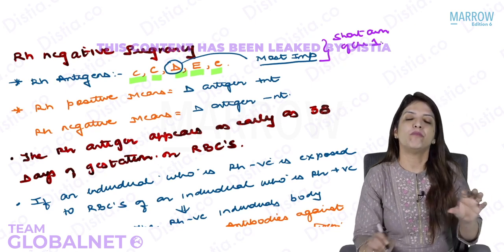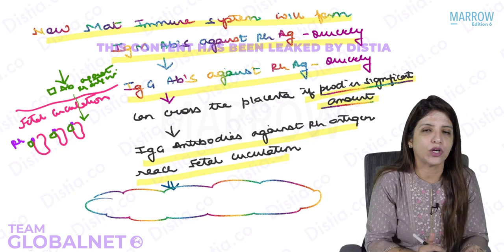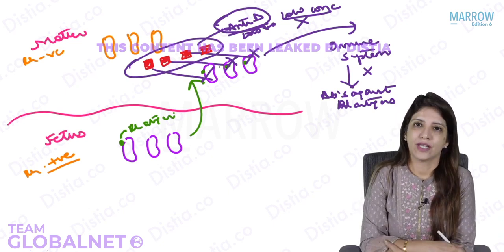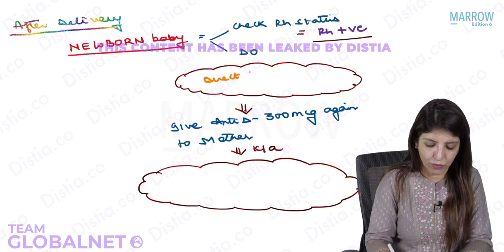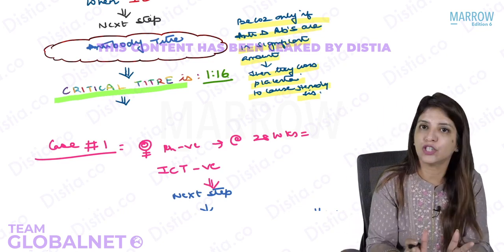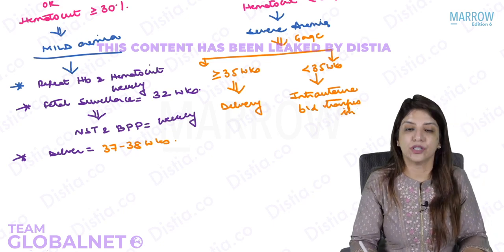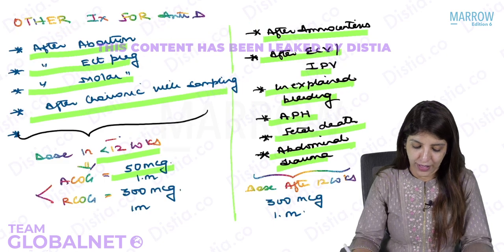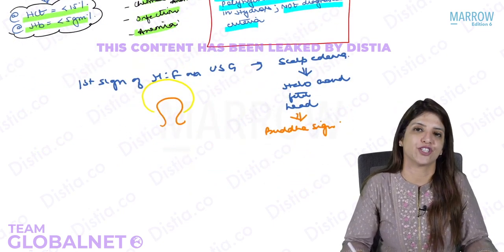30 Rh -ve pregnancy